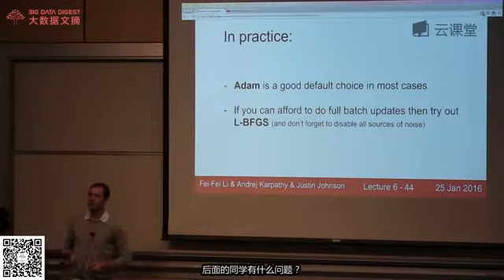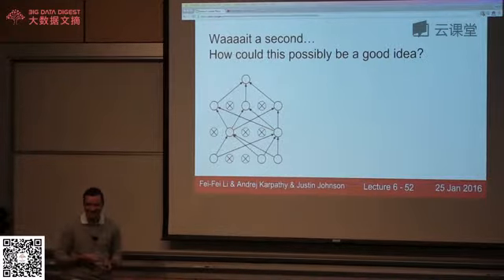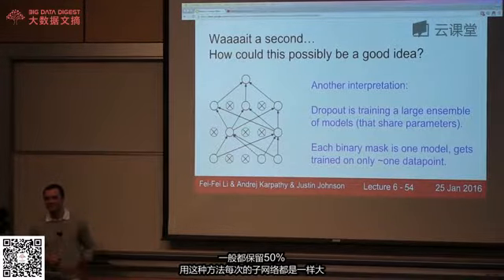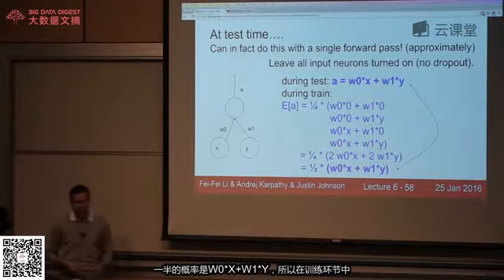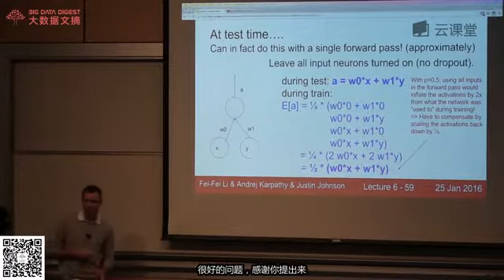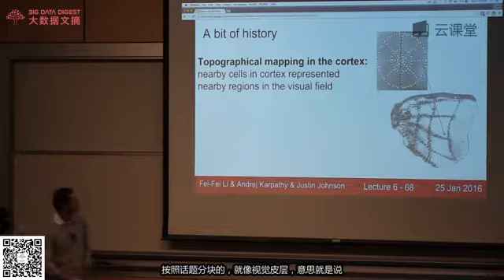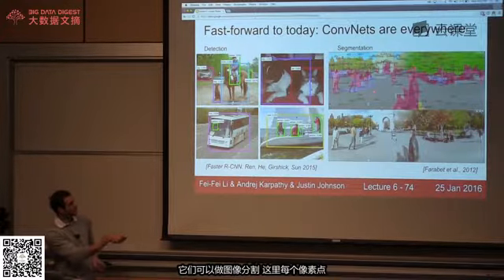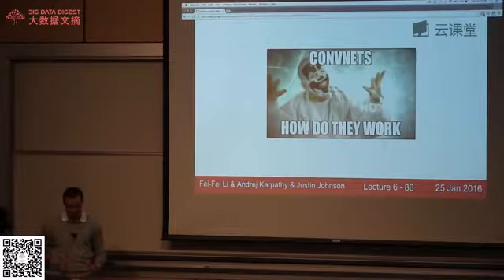6下神经网络训练细节2